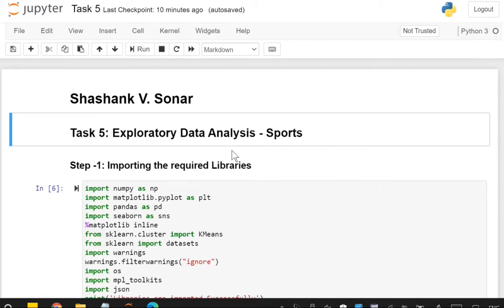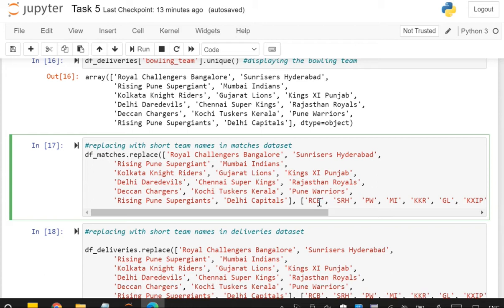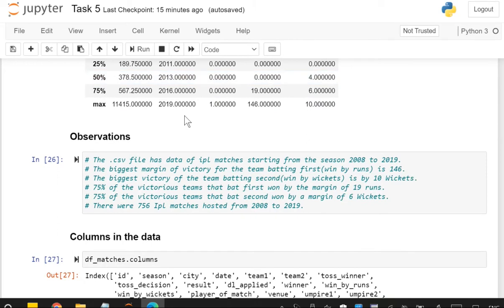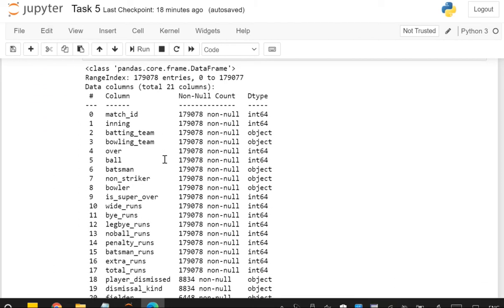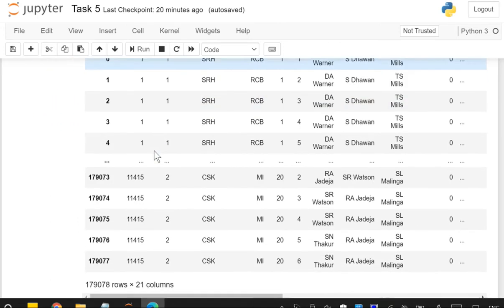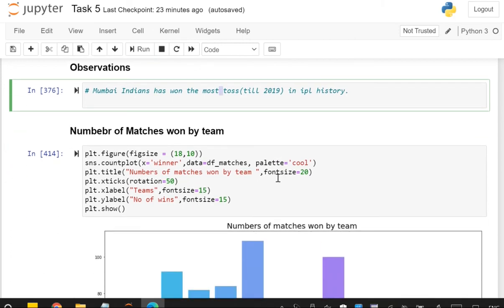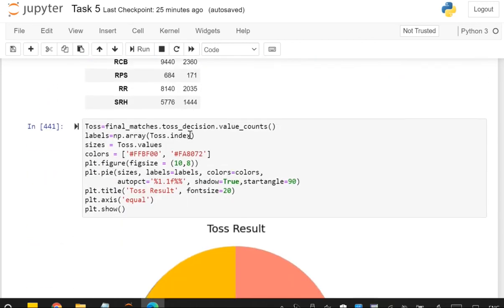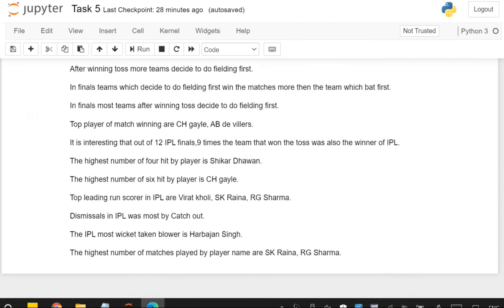Exploratory Data Analysis - Sports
Hello everyone

As a part of my Internship at The Sparks Foundation, I have completed my Task-5 as a Data Science and Business Analytics Intern The Sparks Foundation

Task 5: Exploratory Data Analysis - Sports

Problem Statement: Perform ‘Exploratory Data Analysis’ on dataset ‘Indian Premier League’

- Language: Python
- IDE: Jupyter Notebook

All your reviews on this are whole Heartedly welcome and would further help me to improve in the upcoming tasks.

TheSparksFoundation The Sparks Foundation